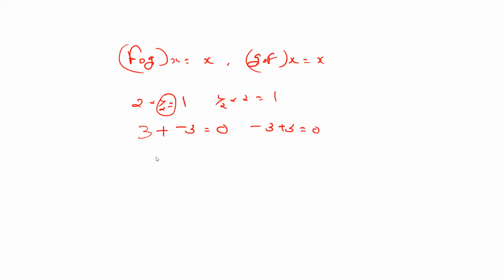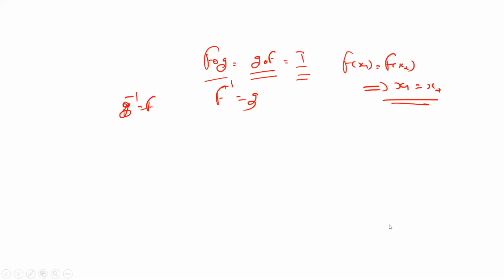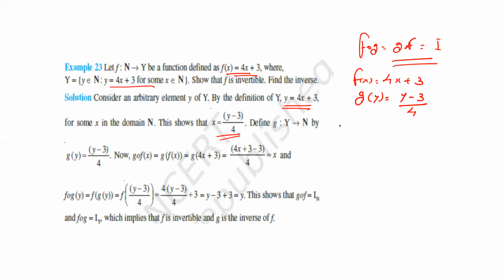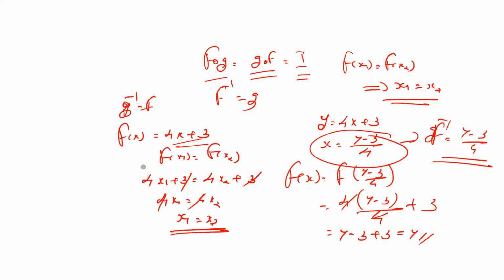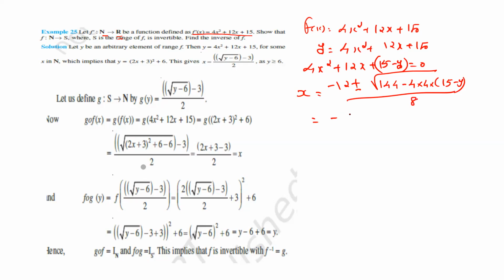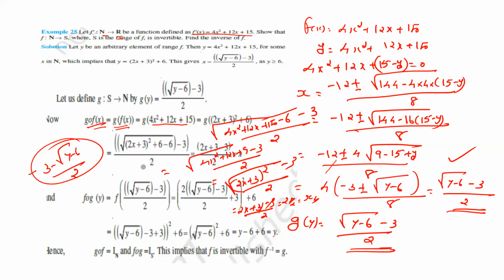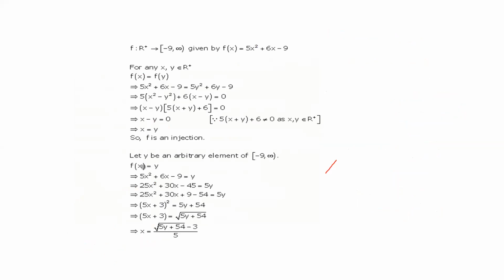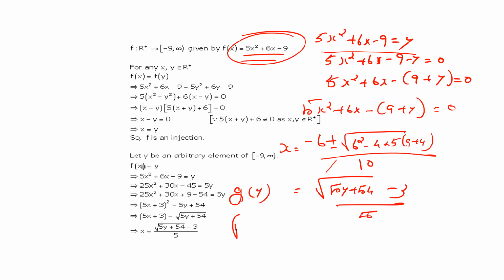18th june xii maths